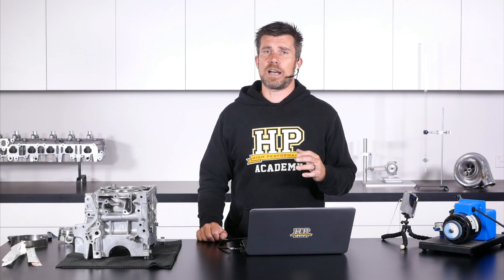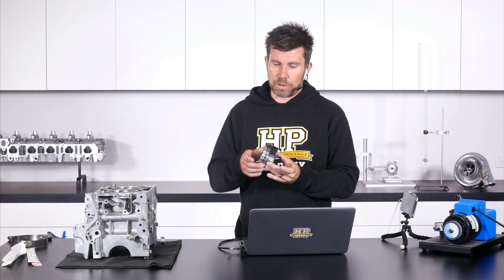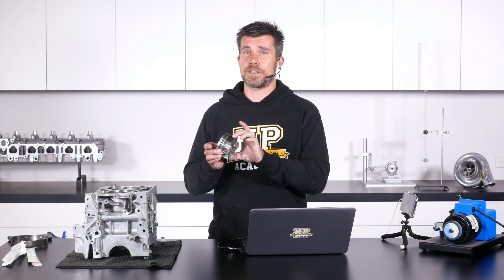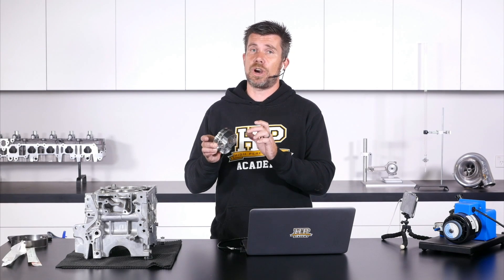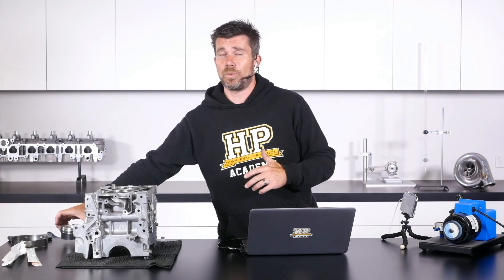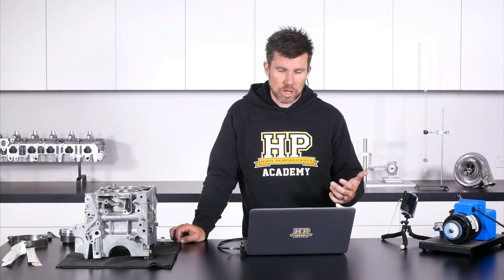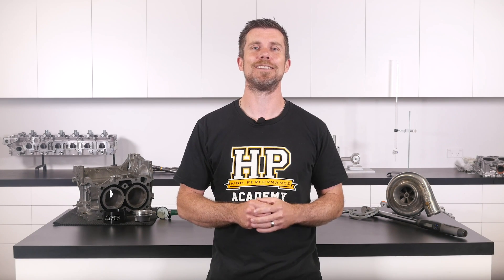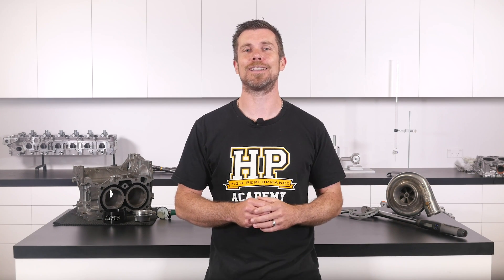Piston Slap | How To Mitigate It And Why It Occurs [HPA Q&A]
How do I mitigate piston slap? Why does it happen?

Come along to our next free lesson to dive in and also have your own questions answered LIVE